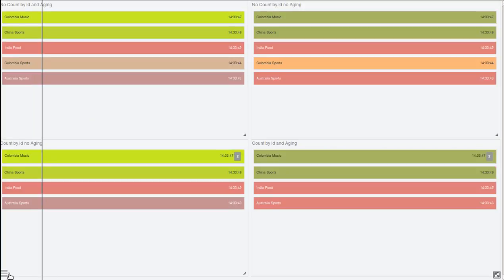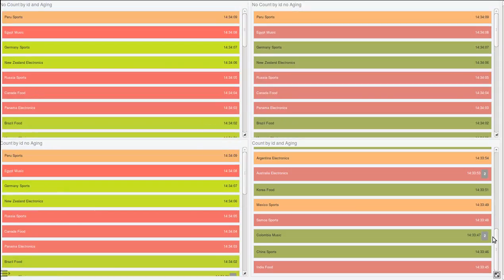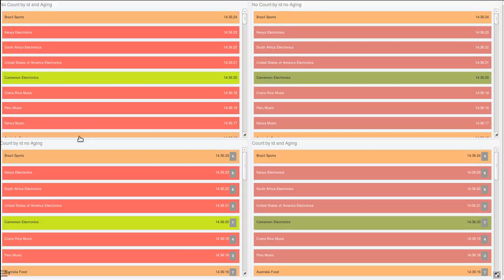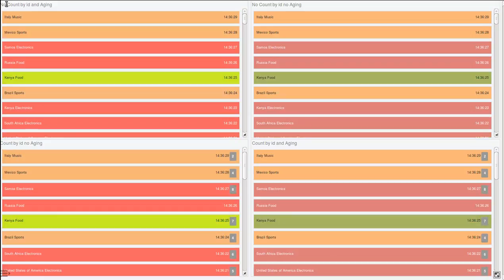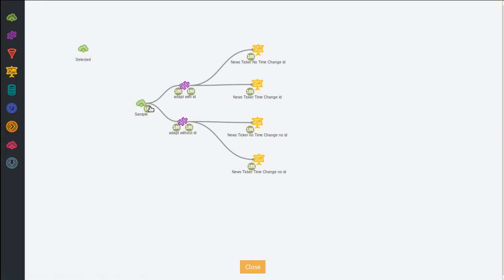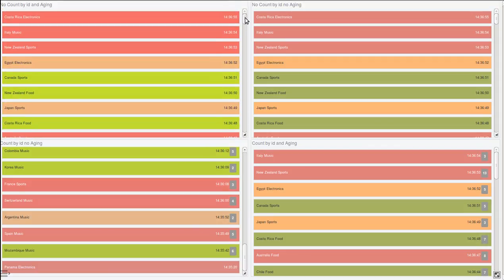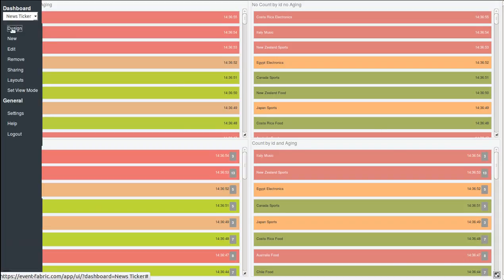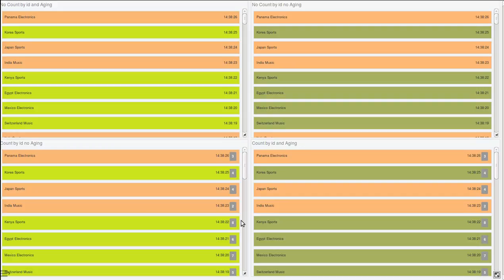Event Fabric Feature Demo: News Ticker Entry Count and Aging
Now you can count how many times an entry appeared on a news ticker and see at a glance how old the entries are with entry aging, get the information you need faster and easier!